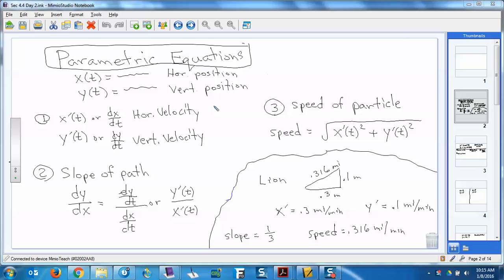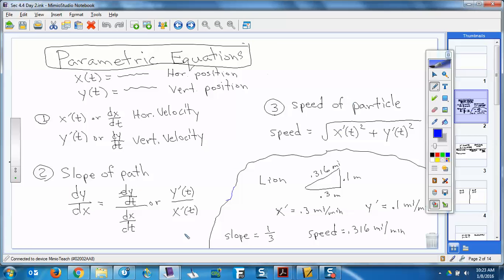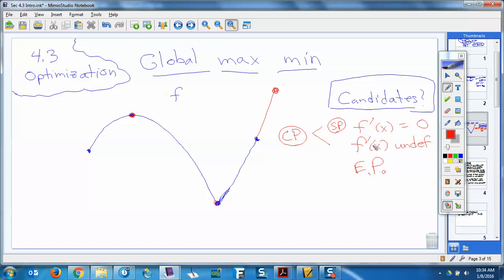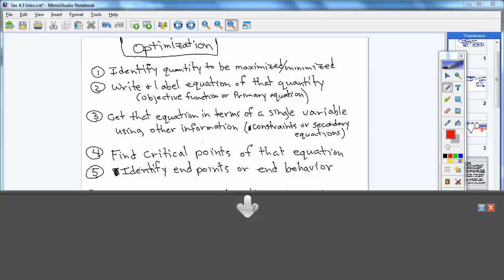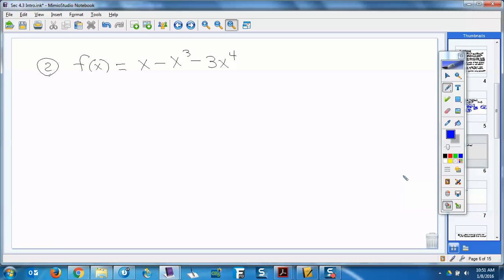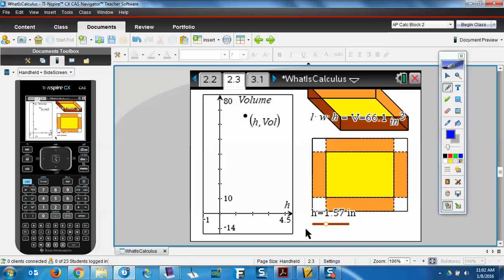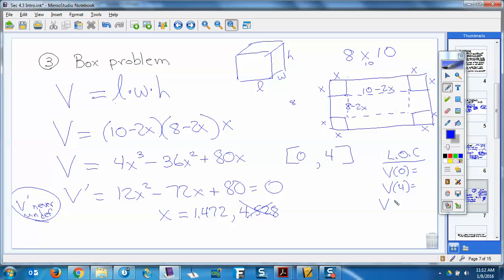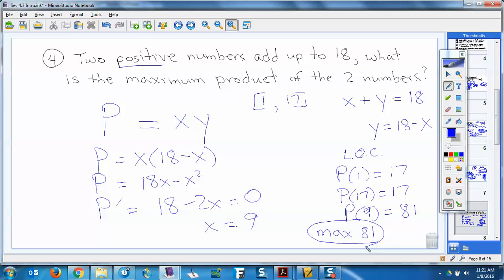Jan. 8 Class Video